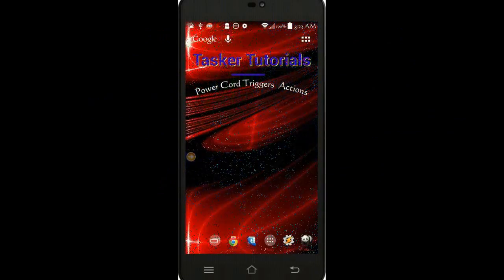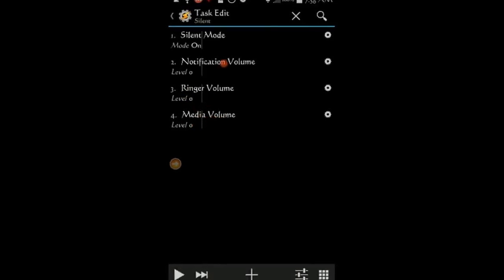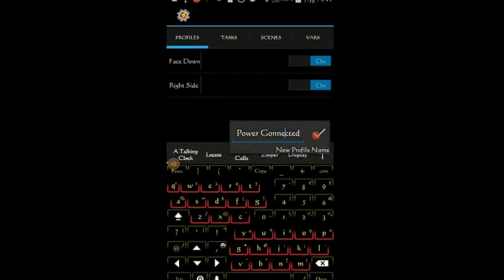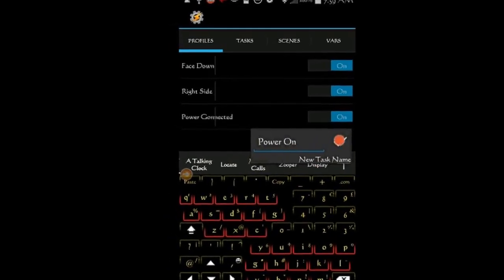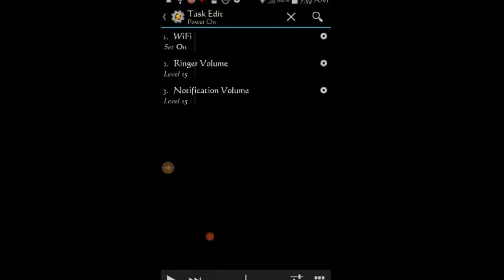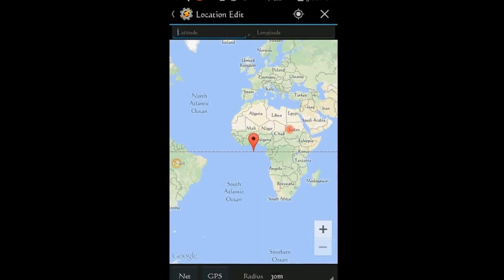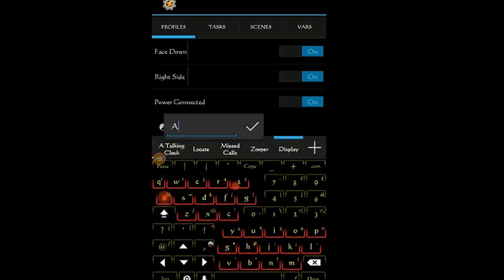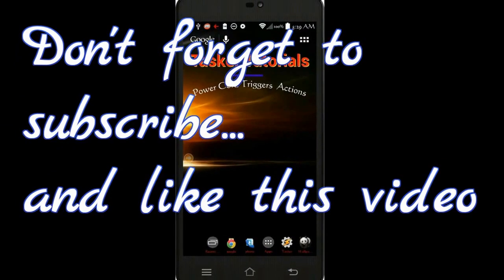tasker tutorials: power connection tasker actions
Tasker tutorials. preform actions based on power connection kinds, ac, USB etc...